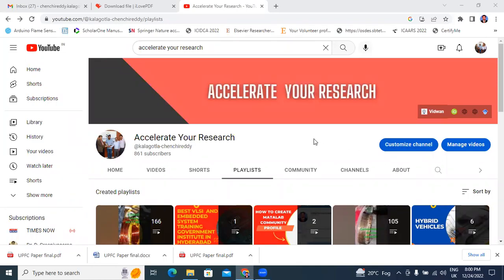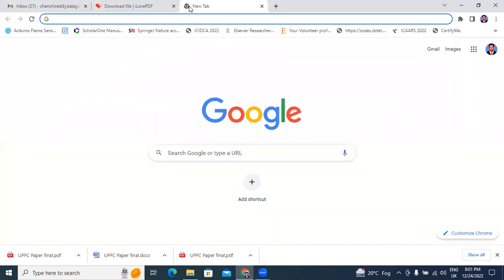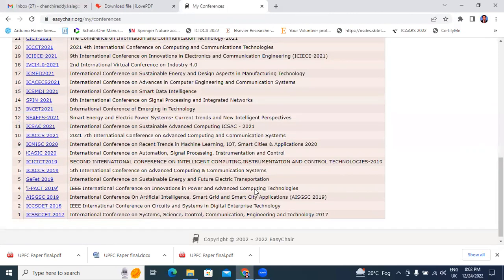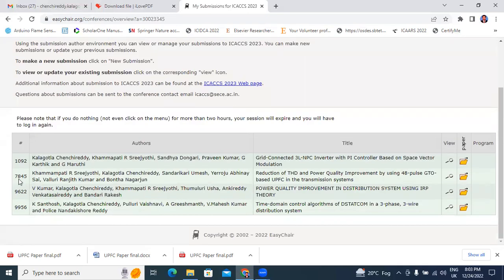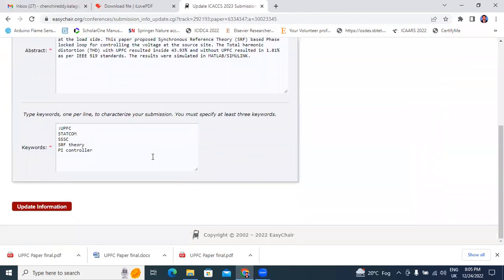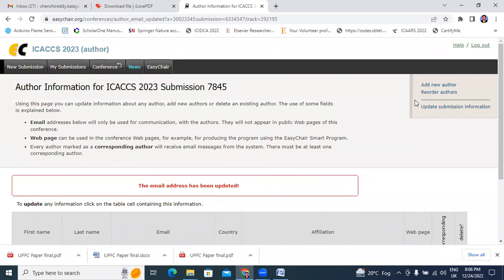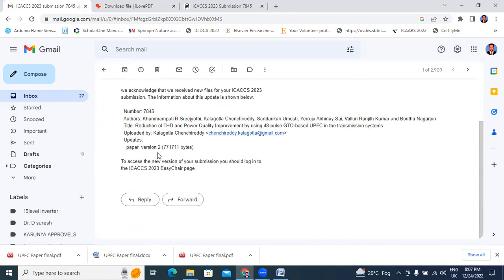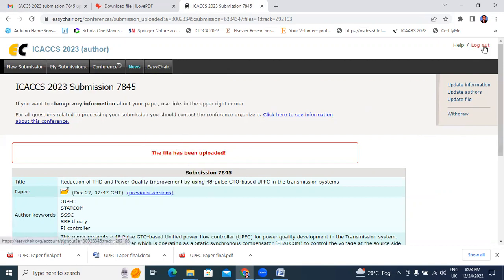how to submit revised paper in easychair conference